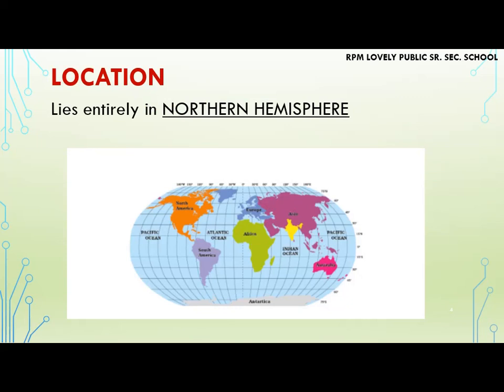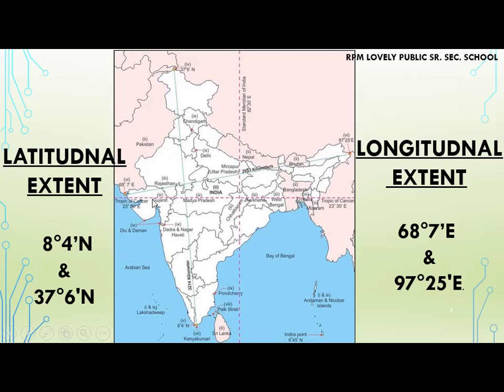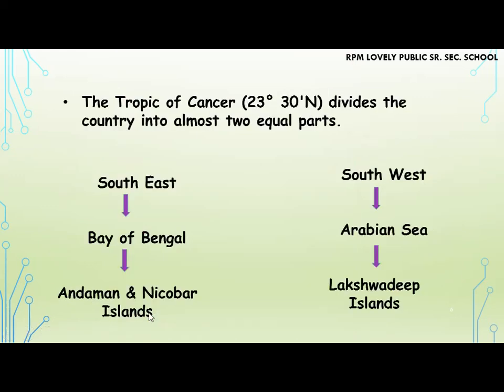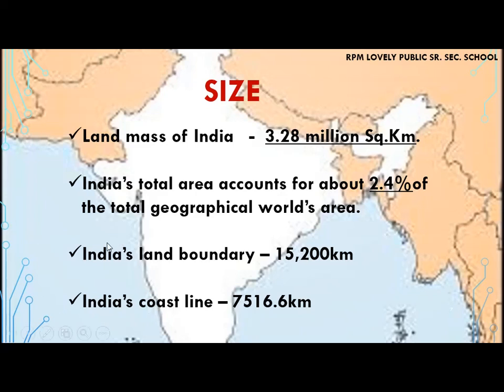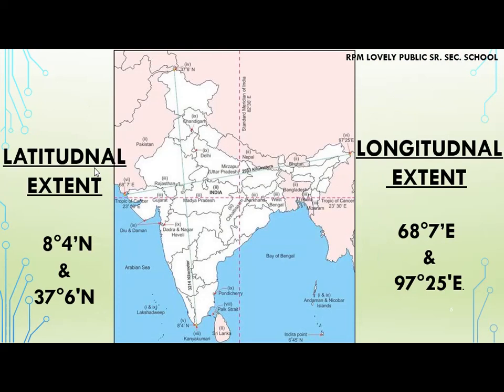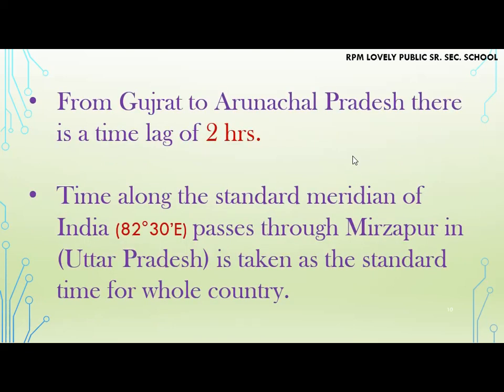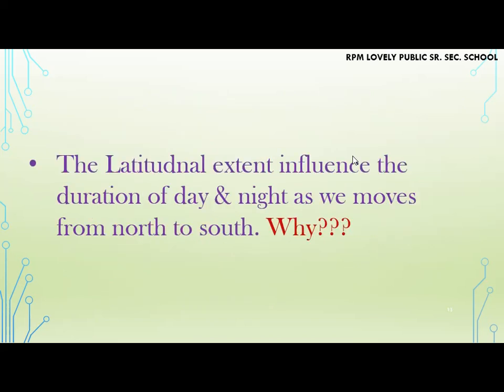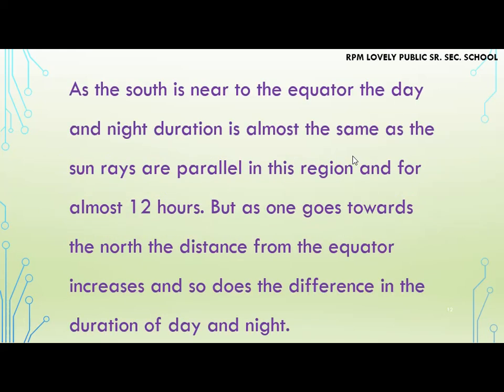ppt ch 1 geo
CLASS: IX
SUBJECT: SOCIAL SCIENCE
CHAPTER: INDIA- SIZE & LOCATION (GEO CH-1)
TOPIC: SIZE & LOCATION